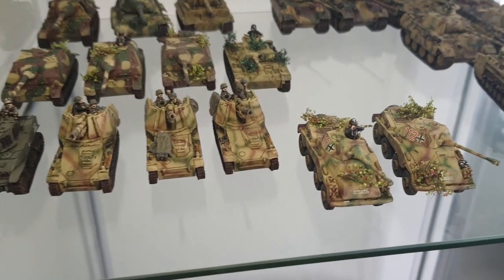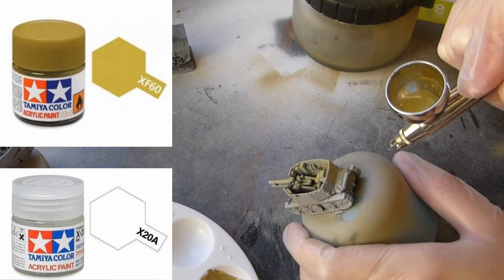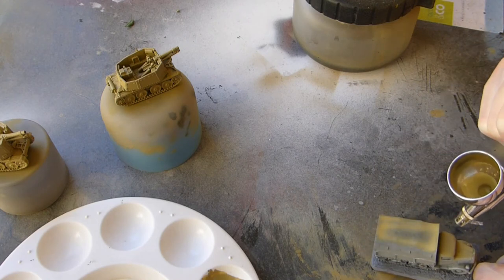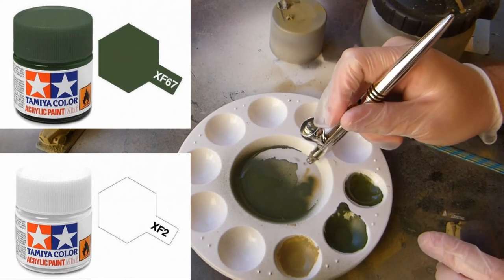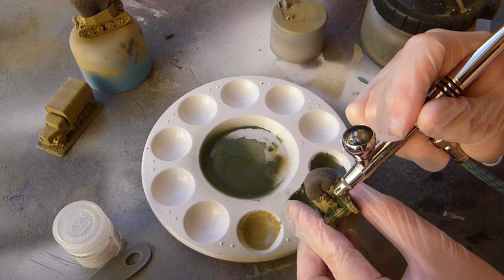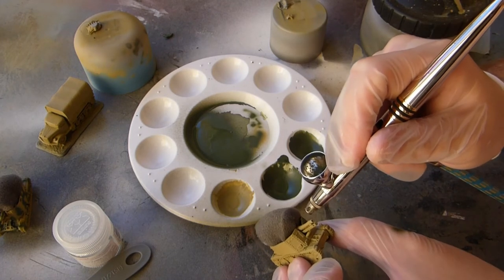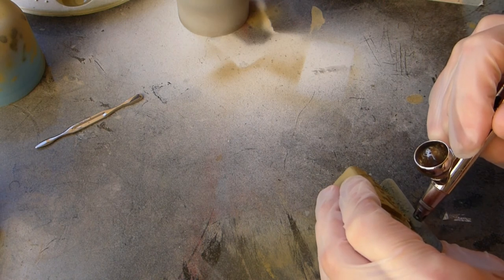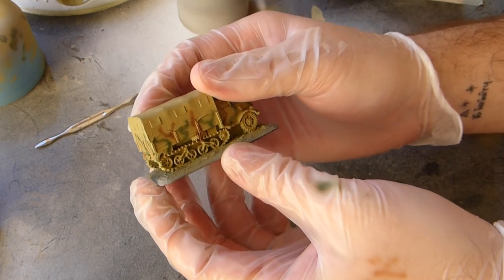How to airbrush 15mm/1:100 Panzers using .15mm Needle & Nozzle! (Flames of War)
In this video I go through the steps I take to achieve realistic German camouflage using a 0.15mm Nozzle.

0.15mm Nozzle & Needle set

Air Compressor

Tamiya Airbrush Cleaner

0:00:00 - Intro
0:00:44 - Yellow Base
0:03:48 - Green Lines
0:08:27 - Brown Lines